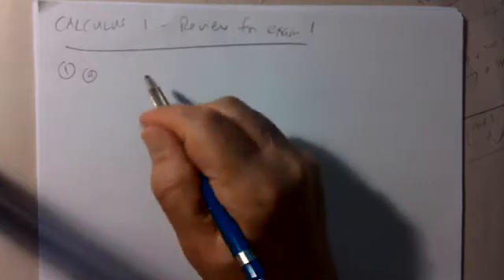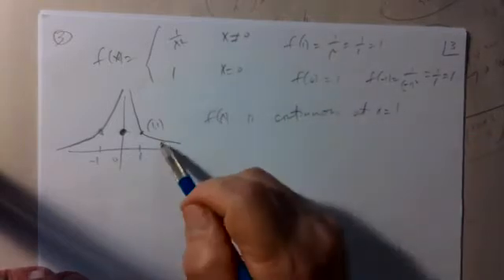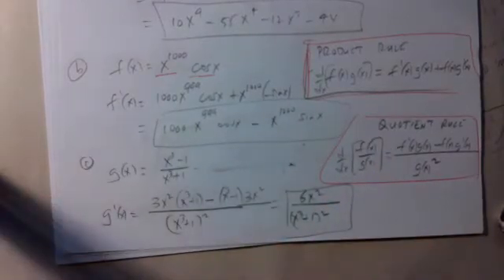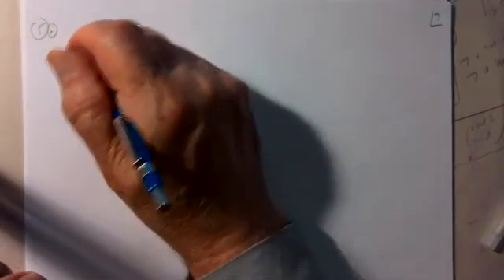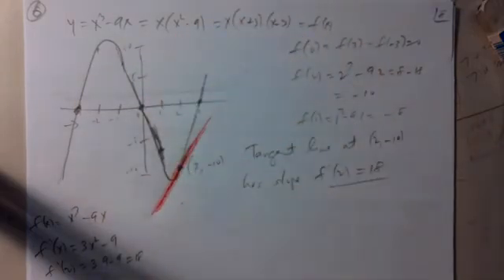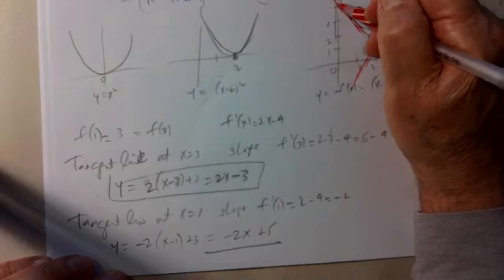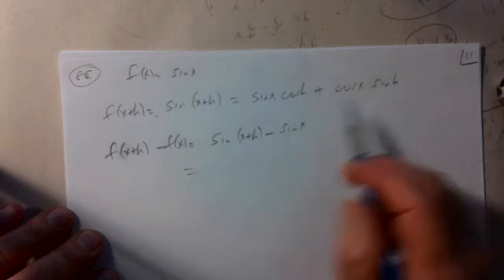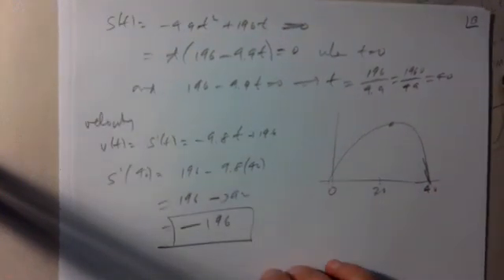Calculus I - Exam 1 review